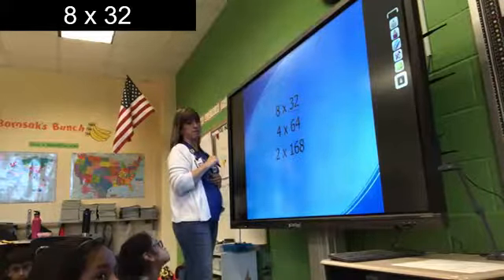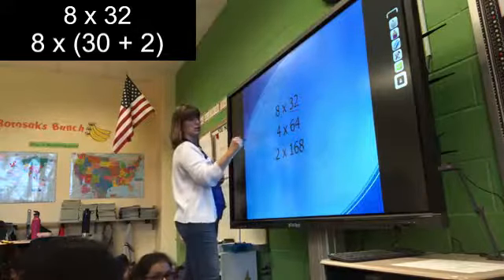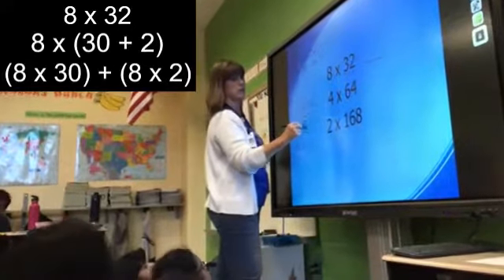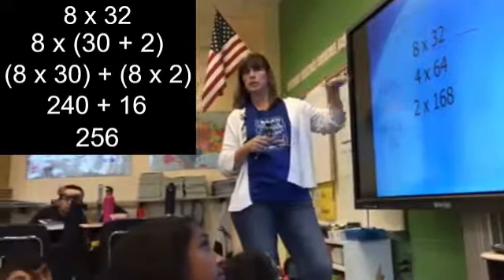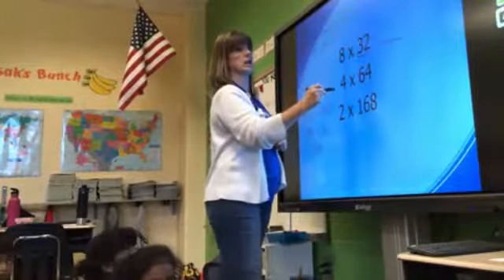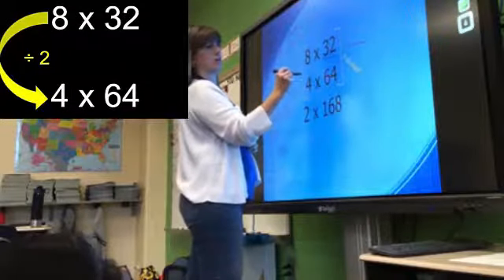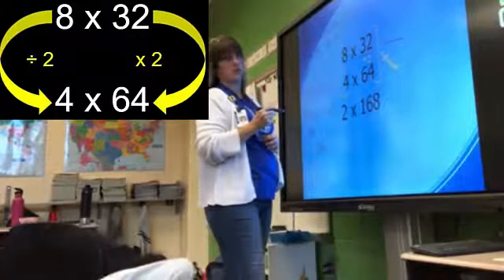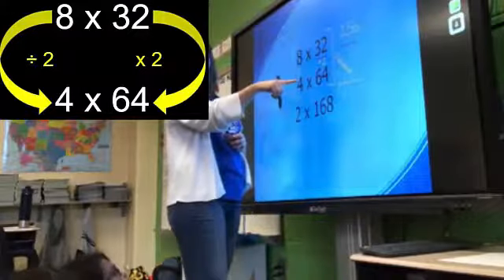8 x 32 Number Talk